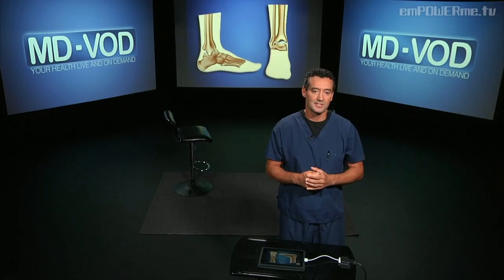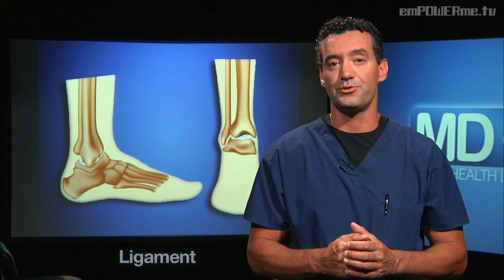Sports Related Injuries with Dr. Ramin Hazany : MD-VOD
Today on MD-VOD, Dr. John Kennedy is joined by sports medicine and rehab specialist Dr. Ramin Hazany to learn about sports related injuries. Together they examine the cause of sports related injuries, who is at risk, the symptoms, how it's diagnosed and available medications, treatments and therapies. They further discuss the consequences and the realities of living with sports related injuries, including insurance coverage and related costs.

In the U.S. about 30 million children and teens participate in some form of organized sports, leading to more than 3.5 million injuries each year.

All types of sports have a potential for injury, whether from the trauma of contact with other players or from overuse or misuse of a body part.

Dr. Hazany explains why going to a sports medicine specialist versus their family physician is important and the difference between the two specialities; gives tips for parents to help reduce the risk of their children getting hurt or having heat exhaustion; talks about the risks of not stretching before physical activities; explains the symptoms of ACL tears, concussions and spine injuries; and explains treatments, rehabilitation and recovery time for ligament damage.

So join us as we simplify sports related injuries and arm you with the tools and information you need to treat sports related injuries on yourself and those you love.